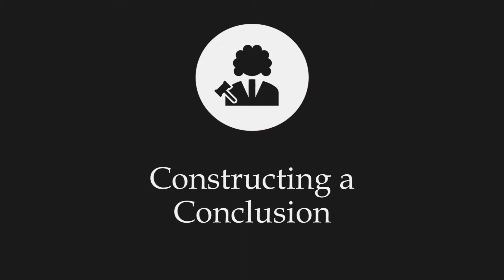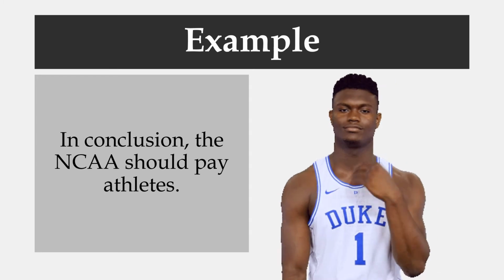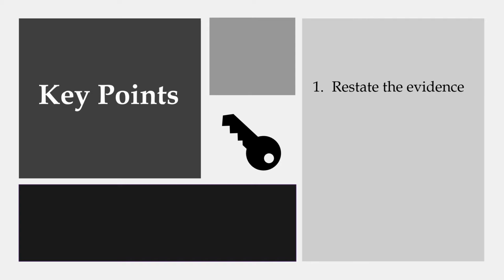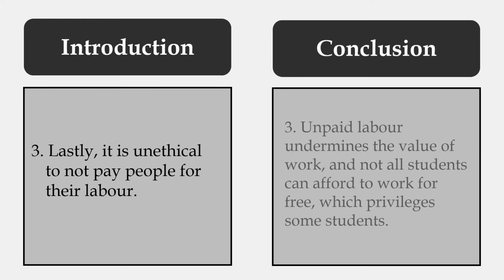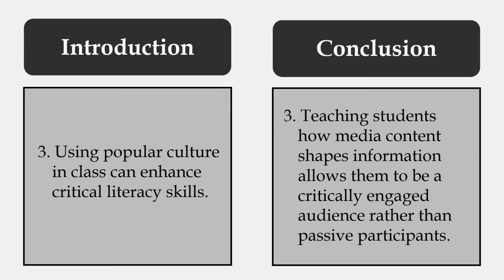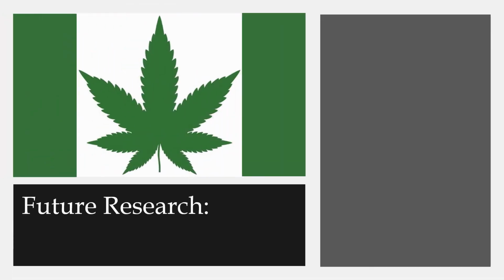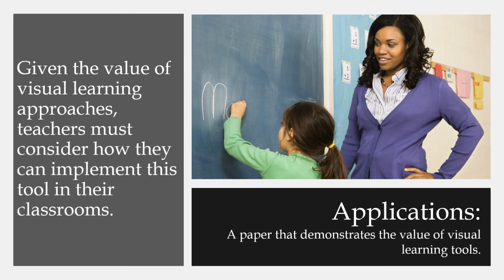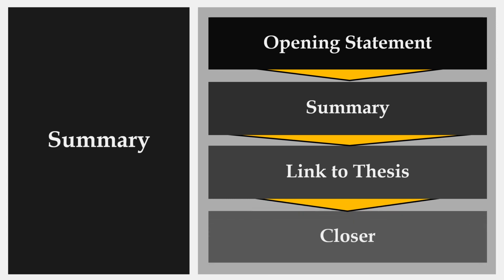Constructing a Conclusion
This video outlines how to construct a compelling conclusion by creating an effective opening statement, summarizing and synthesizing your evidence, and pushing your argument forward with an interesting final thought/closing statement.